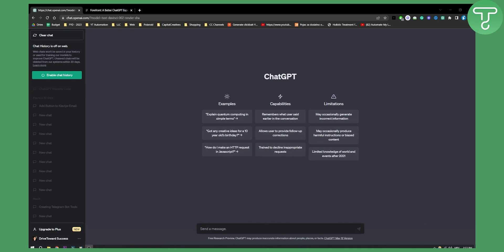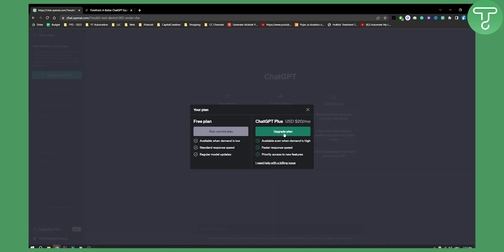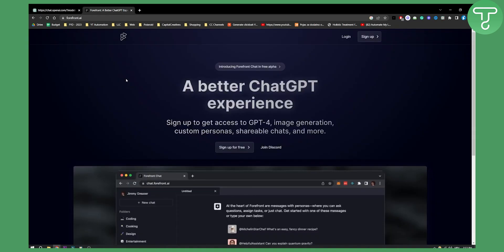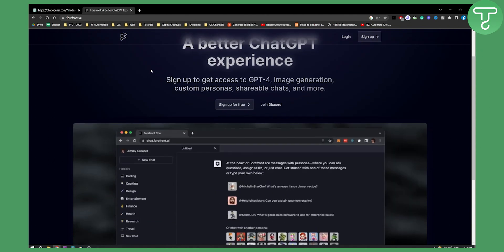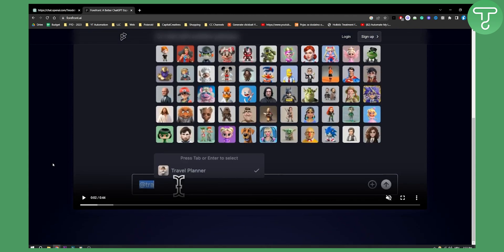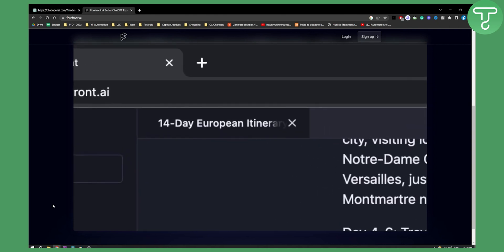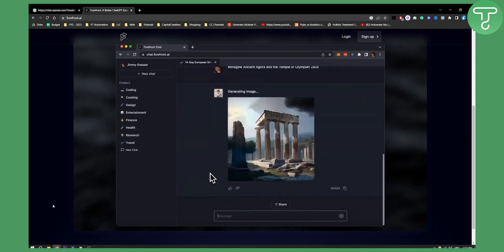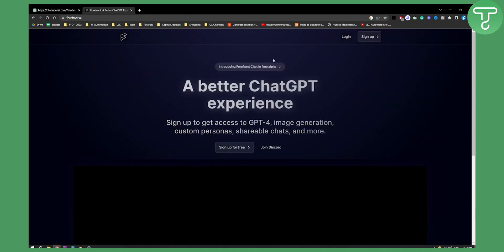How to Use ChatGPT-4 For Free (Without Open AI)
In this video, I will show you how to use chatgpt-4 for free